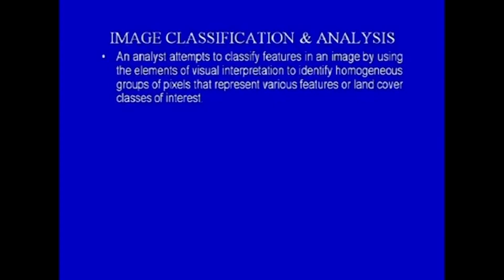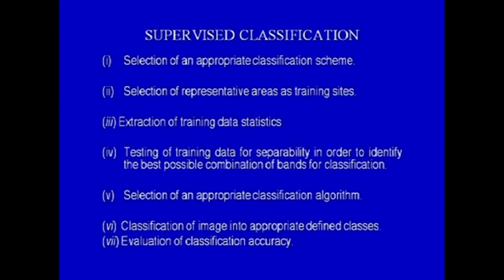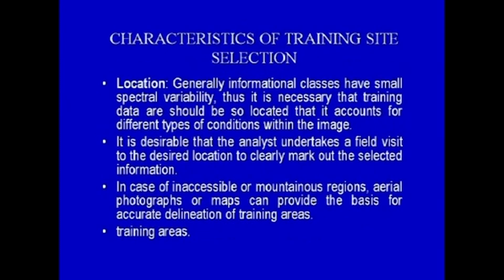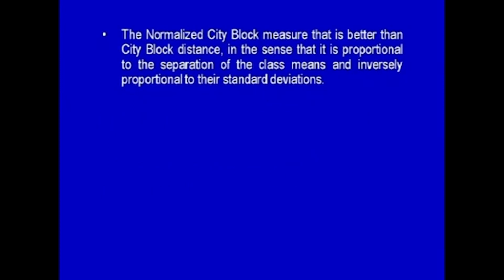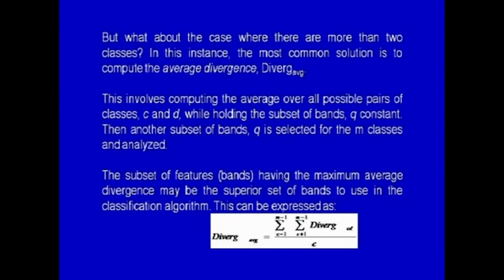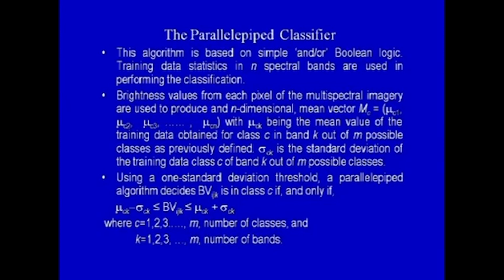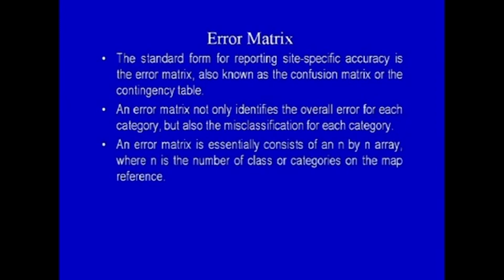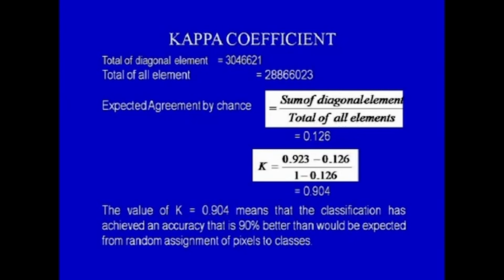Image Classification(Supervised Classification)